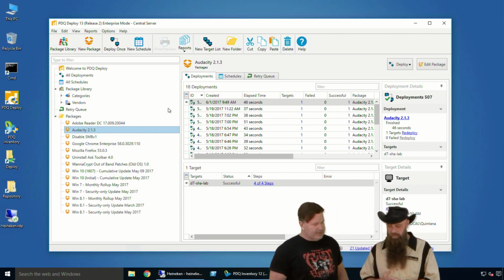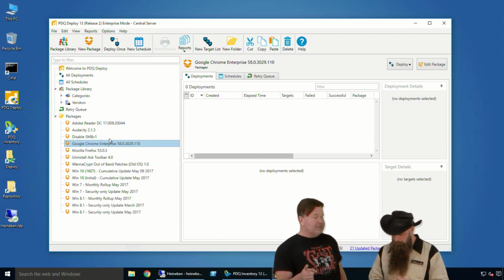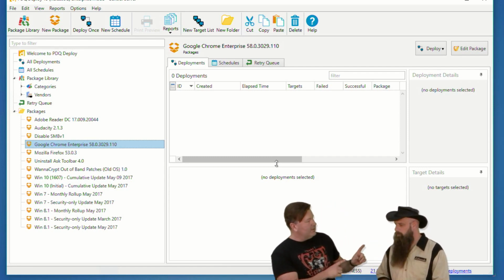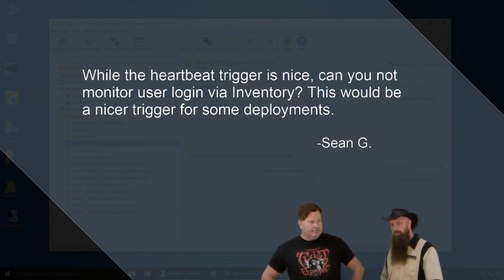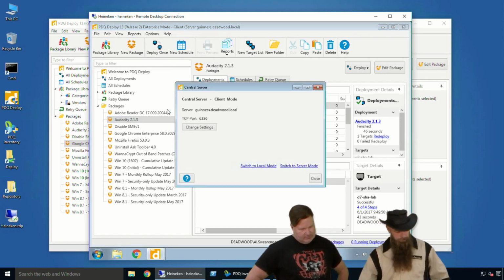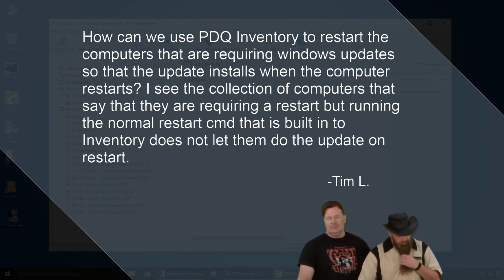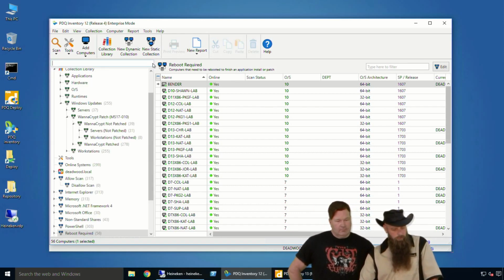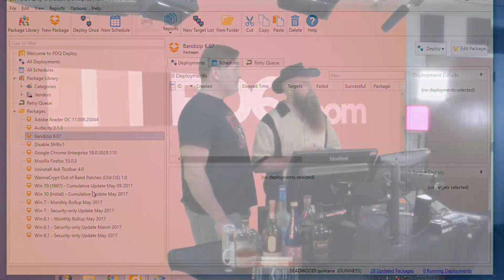PDQ Live! : Central Server Best Practices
PDQ Deploy Central Server gotcha...collection ID linking: 0:45

Question: What is the most efficient manner of exporting packages from multiple consoles into the central server console? There is no - ExportPackage parameter of pdqdeploy.exe so I can’t script it. 3:45

Question: Where can I see who is using the concurrent session in PDQ? I am getting a message that there are 3 concurrent sessions and there are only two of us with access to PDQ here. 6:23

Question: Dearest and most beloved PDQ gurus: If we switch to Central Server, how do we go about keeping some of our custom packages accessible only to the user who created them? For instance, if we designate one admin to take responsibility for PowerShell packages, how can we make sure other admins can’t access them? 7:52

Question: Is there a release date for PDQ Inventory 13 Central Server? 10:24

Question: While the heartbeat trigger is nice, can you not monitor user login via Inventory? This would be a nicer trigger for some deployments. 11:57

If your repository is on a remote file share, set the deployments to pull: 14:05

Question: In our super weird setup, we have our infrastructure segregated -Philippines and US- and I need to be able to monitor both. Currently I’m using 2 VMs, is there an easier way to switch servers? 15:42

Question: Dear Lex & Shane, how can we handle scheduled tasks linked to PDQ Inventory collections from other admins via Central Server? 18:05

Question: How can we use PDQ Inventory to restart the computers that are requiring windows updates so that the update installs when the computer restarts? I see the collection of computers that say that they are requiring a restart but running the normal restart cmd that is built into Inventory does not let them do the update on restart. 21:04

Licensing: 24:55

Question: Dear Lex and Shane. With the cenral server setup, where do you create the packages? On the client side or the server side? Maybe both and they replicate? Thanks. 28:16